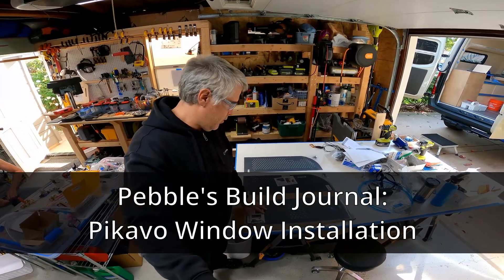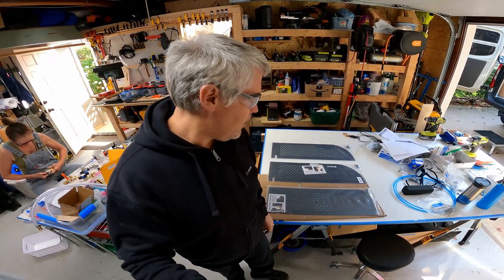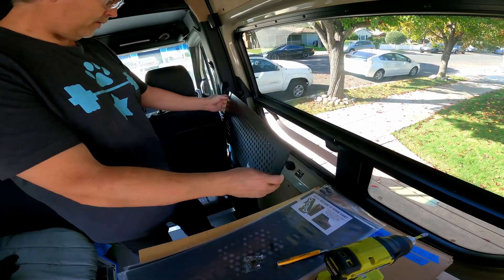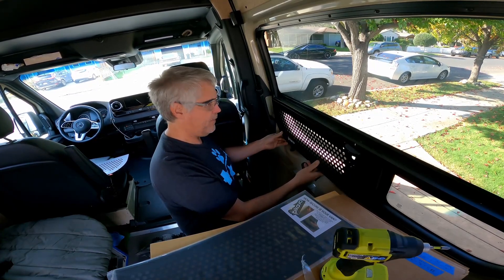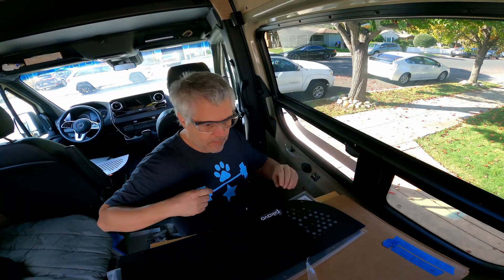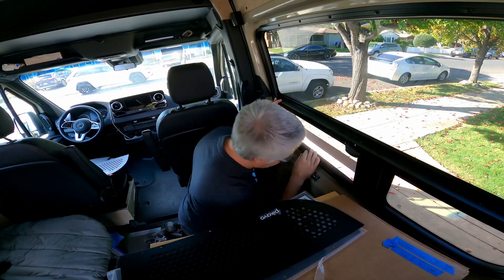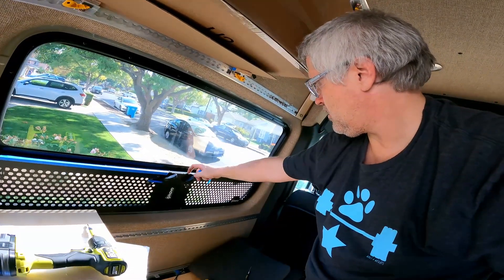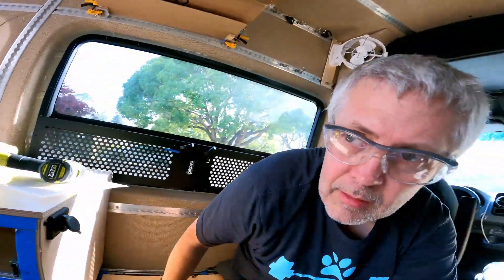Installing Pikavo CRLSecure into Pebbles the Sprinter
Pebble's the Van build journal
We installed a set of three Pikavo CRLSecure windows into our Sprinter! There were a few challenges along the way so it wasn't quite as easy as we expected, but it wasn't too much trouble and we're happy with the results. Learned a few things about the installation that some people might find helpful.